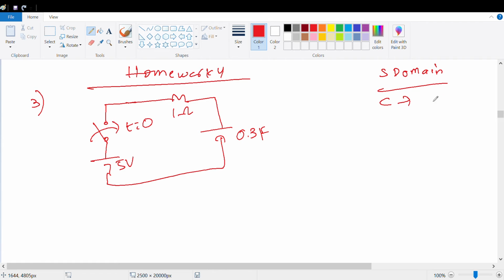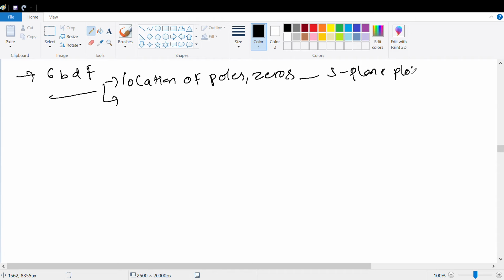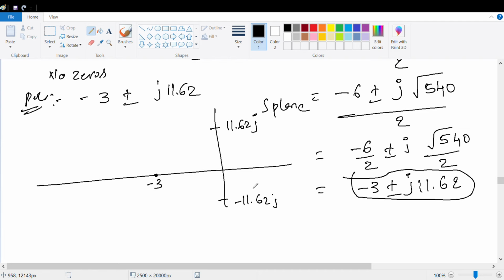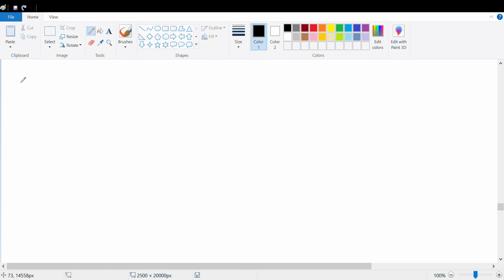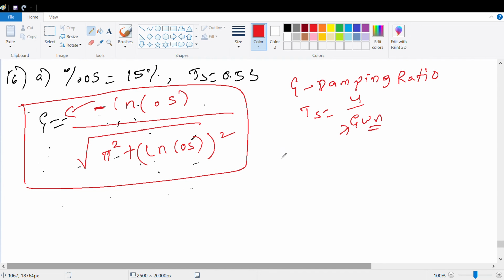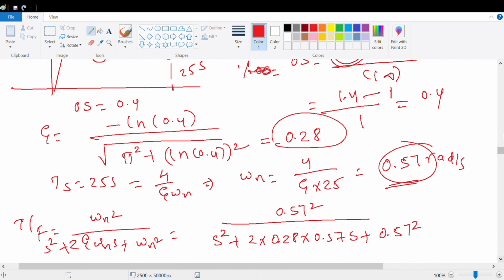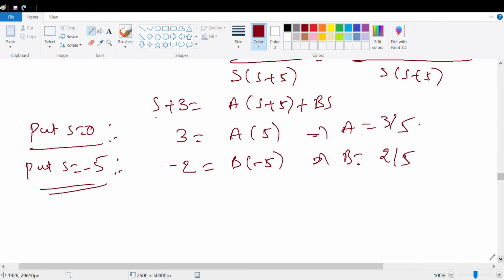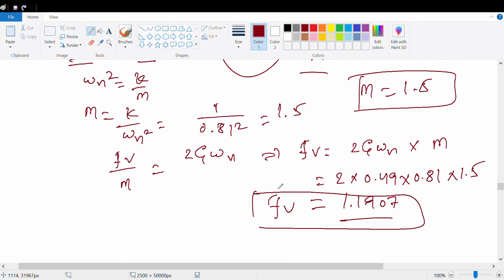HW4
Control Systems